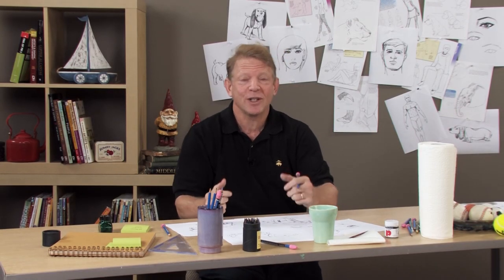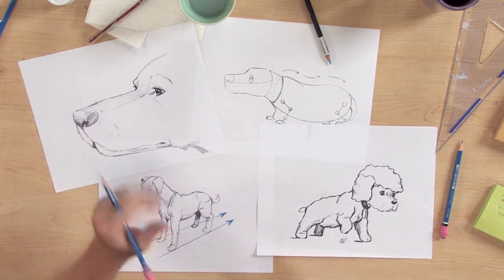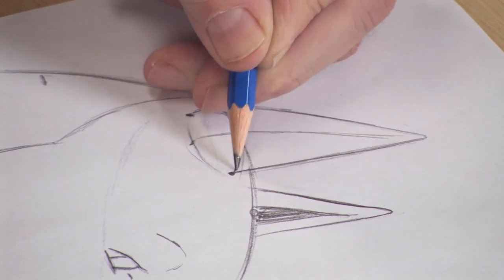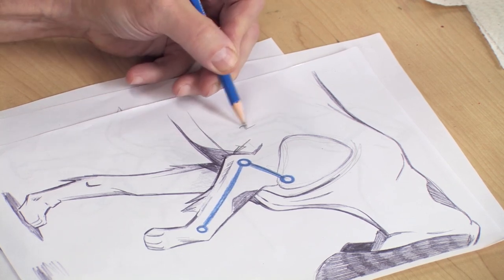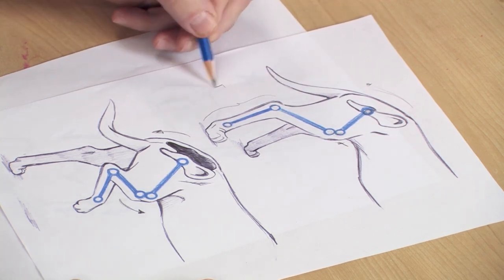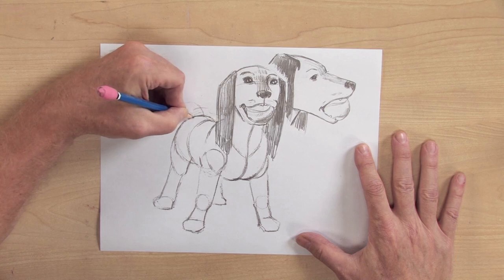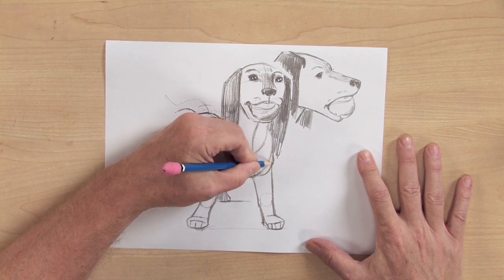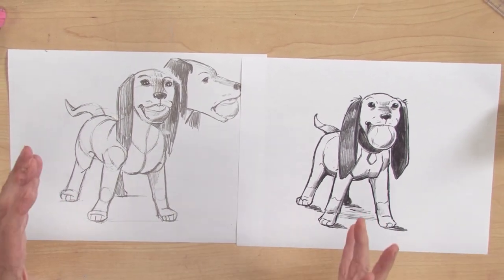Preview | Chris Hart Art School: How to Draw Dogs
follow easy step-by-step lessons now on How to Draw Dogs with Christopher Hart. In this drawing tutorial Chris, demystifies anatomy and helps us see dogs simply as "very furry strangely-standing people," so we can relate to and create accurate drawings. With lessons ranging from using art supplies, to drawing a variety of fur types, to achieving that "aww, so cute" factor, Chris shares his tips for how to draw dog expressions and poses that will give life and realism to your drawings.

Preview Chris Hart Art School: How to Draw Dogs here now and learn easy tips for drawing convincing, cute dogs while you follow Chris' lessons on how to use overlapping & layering, shading and angles. for access to the full-length video workshop.